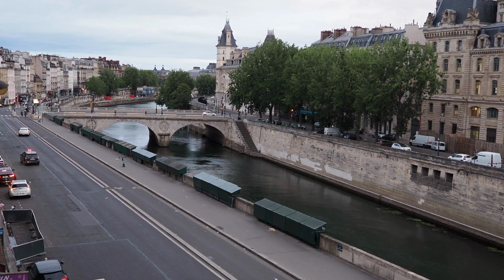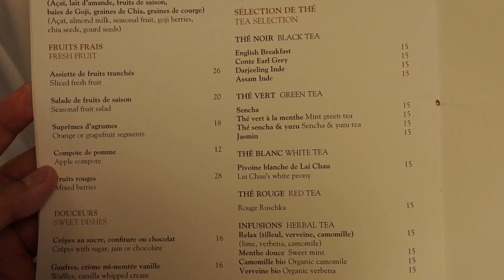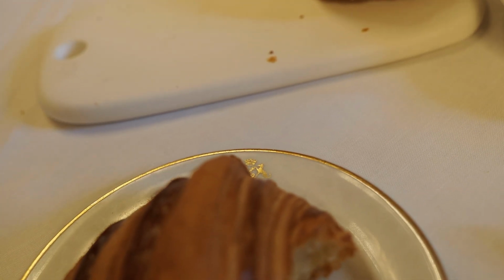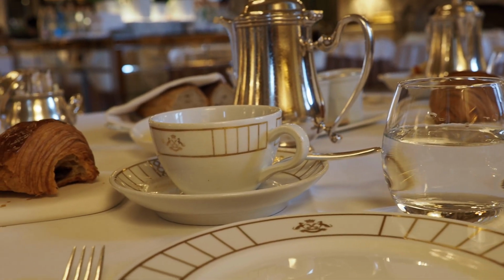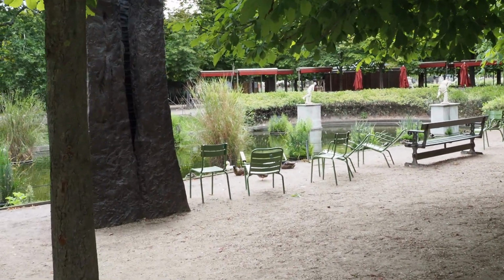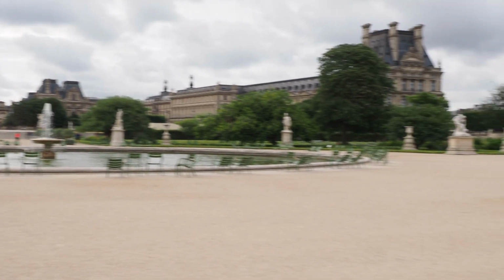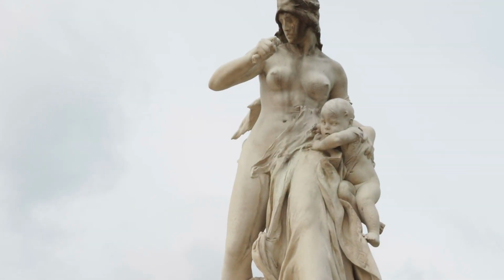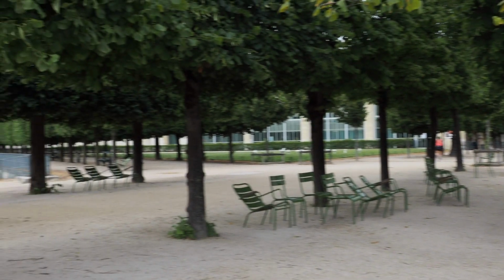Where to eat breakfast in Paris? Le Meurice! 4k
This is a quick review of Le Meurice breakfast (do not miss Cedric Grolet’s bread and pastries & don’t forget to reserve a table in the hotel’s website) and a quick tour of Tuileries garden. Let’s go! 😊

Google Maps
location:
Le Meurice
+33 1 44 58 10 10

Cheers,
Jan Michael "Keno" C Buenaventura